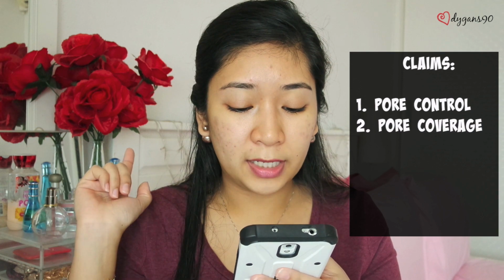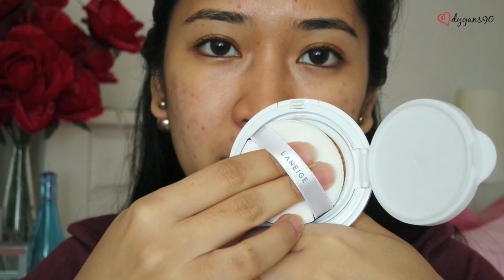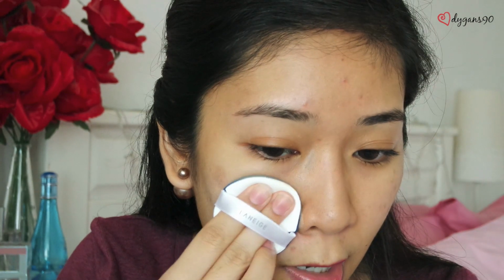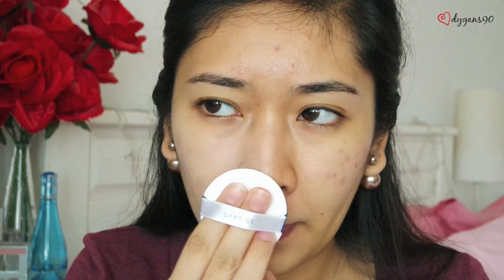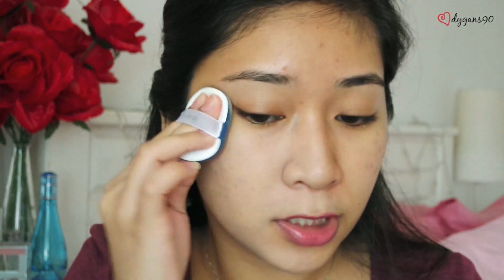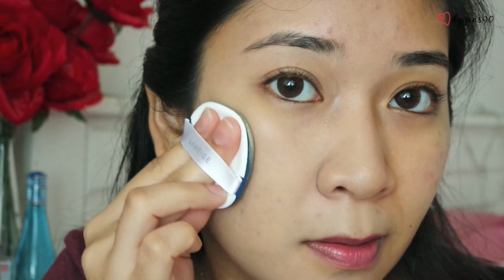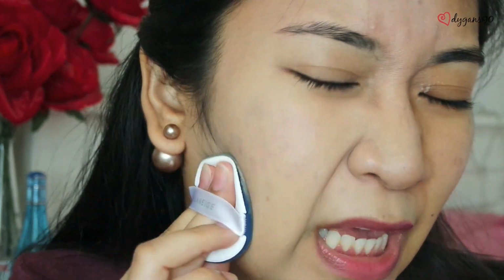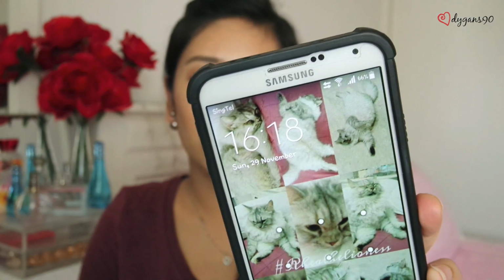Review & Demo (R&D) Ep 7 | Laneige BB Cushion Pore Control | dygans90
Watch in HD! More info listed below!

Product mentioned:
- Laneige BB Cushion (Pore Control) | No. 23 Sand Beige

Other Foundation shades I use:
- MAC Pro Longwear Nourishing Waterproof Foundation | NC30
- Loreal Infallible Pro-Matte | 104 Golden Beige
- Estee Lauder Double Wear Stay in Place | Rattan
- Estee Lauder Double Wear Light | Intensity 4.0
- NARS All Day Luminous Weightless Foundation | Santa Fe
- Too Faced Born This Way | Natural Beige
- Sephora Teint Infusion | #25 Beige
- Maybelline Fit Me Matte & Poreless | 220 Natural Beige
- Revlon Colorstay Foundation | 310 Warm Golden
- KATE Powderless Liquid for Cover | OC-D

Makeup I’m wearing in this video:
- Foundation: Laneige BB Cushion (Pore Control) | No. 23 Sand Beige
- Eyes: Too Faced Semi-Sweet Chocolate Bar
- Mascara: Loreal Miss Manga Mascara
- Cheeks: NARS | Gina
- Lips: Beauty UK Lips Matter Velvet Matte Lip Cream | #4 Shake Your Plum

Tech details:
Camera: Samsung NX Mini: 9-27mm
Editing Software: iMovie '11
Lighting: Ring Light NG-65C

- Dayang Xo